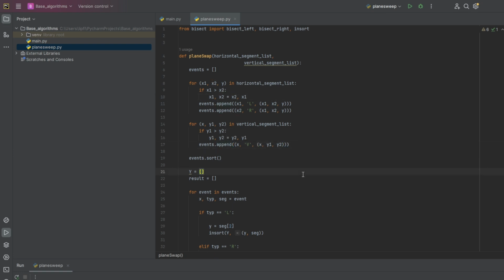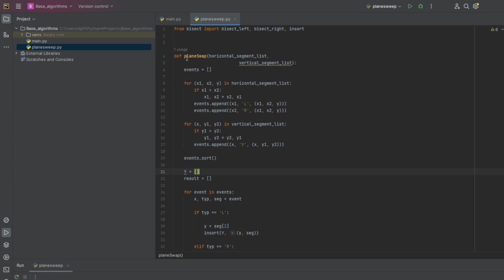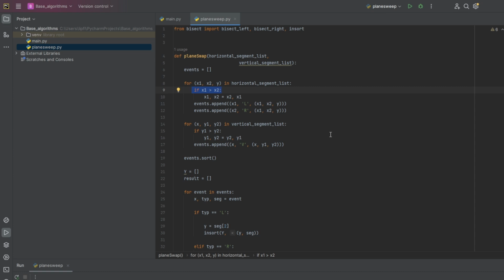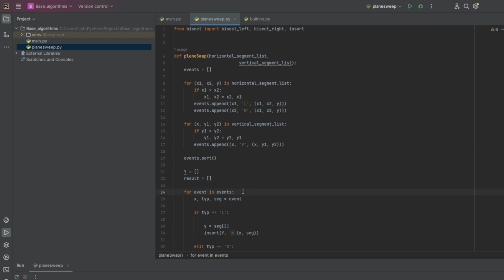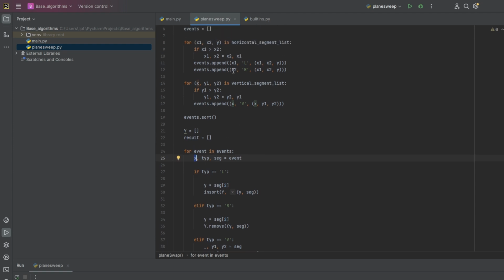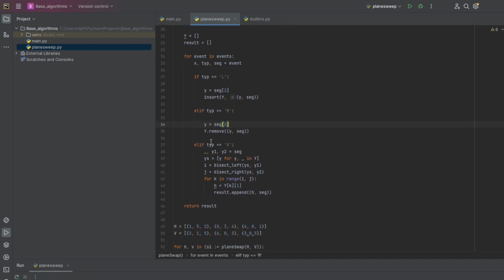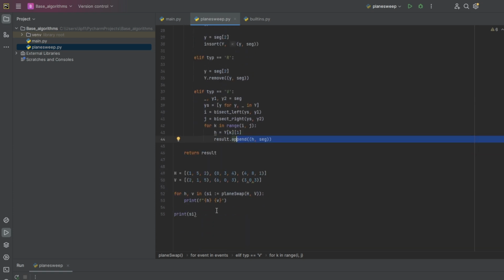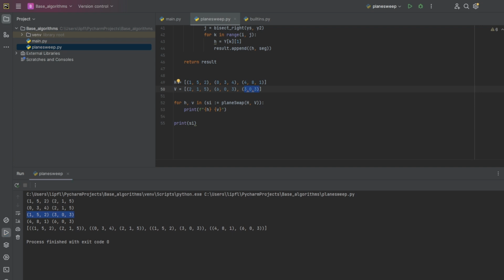Algorothms: Plane Sweep Algorithm for Orthogonal Segment Intersection using Python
Okay, its been a while :/
sorry for the long absence

Hopefully you will still like the new content until i start streaming again,
also planning to make new videos on neuronal networks and sorts of thing

Hope you hade a good time, great to see you again.